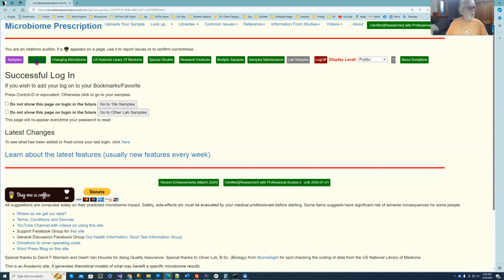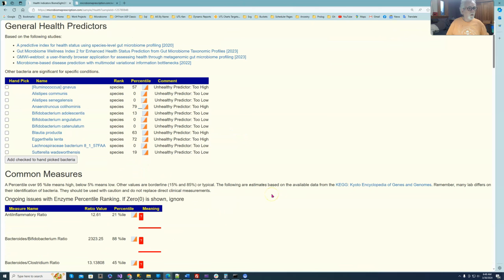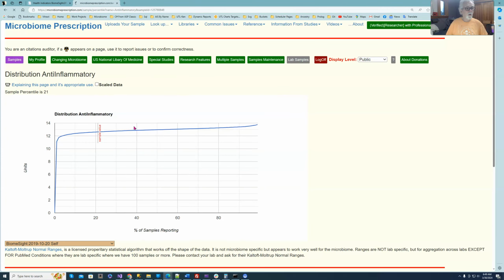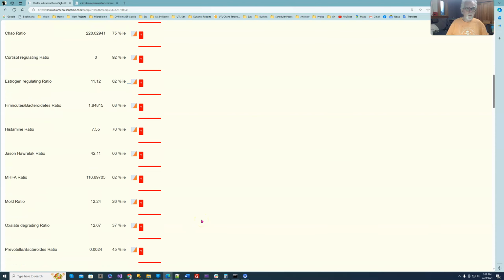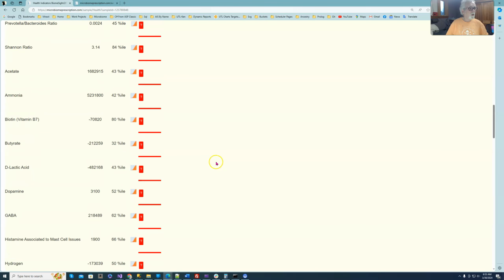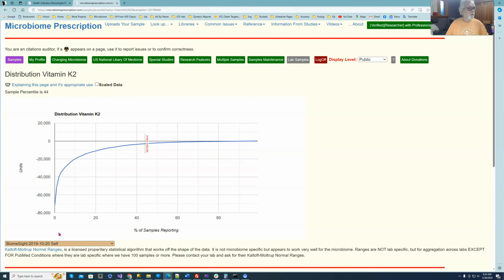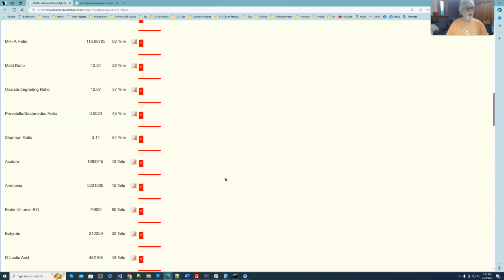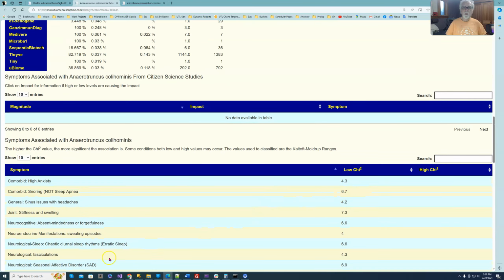Walkthru of new and revised features on the Health Indicators Page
gives analysis on General Health Predictors, Common Ratios, etc. New features are charts of distributions over all similar samples for each measure.